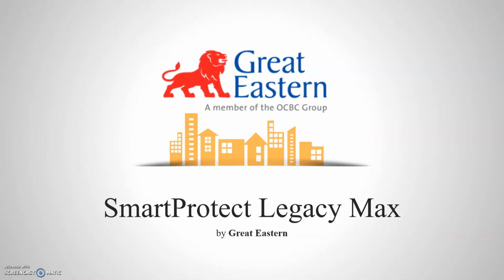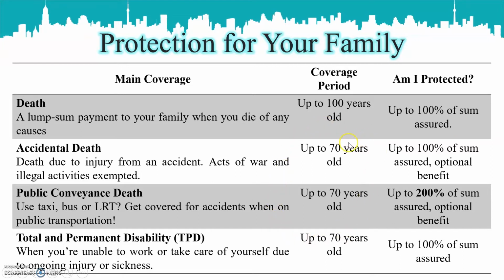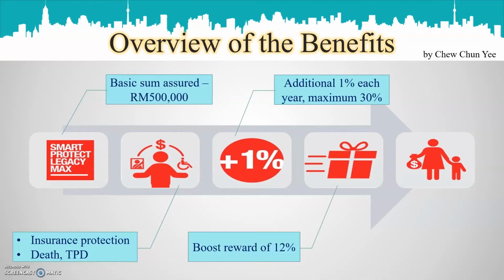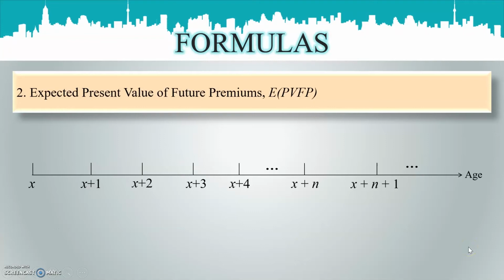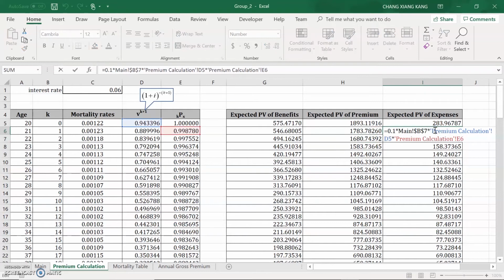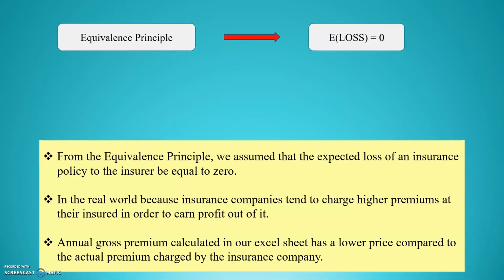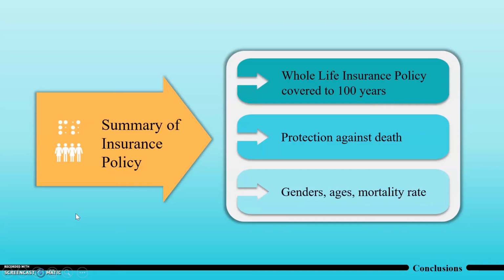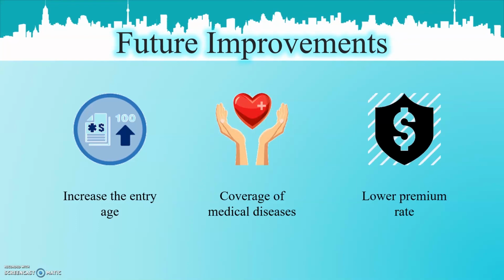ASC2014 LIFE CONTINGENCIES I | FINAL PROJECT GROUP 2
Presented by:
Chew Chun Yee
Chang Xiang Kang
Chia Wenli
Chong Quan Ling
Chong Wen Kai

August 2019 Semester
School of Mathematical Sciences
Sunway University